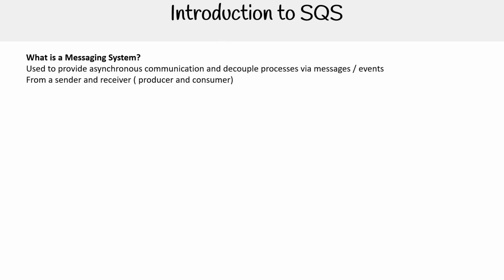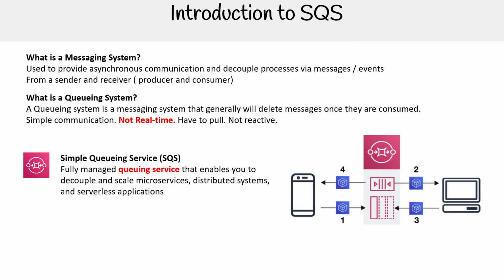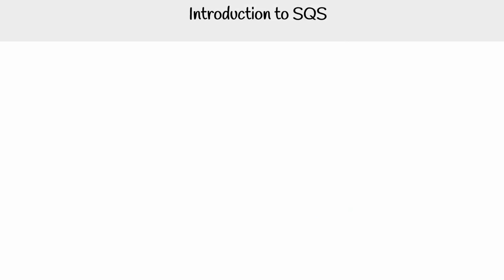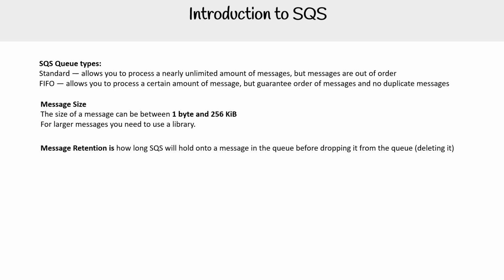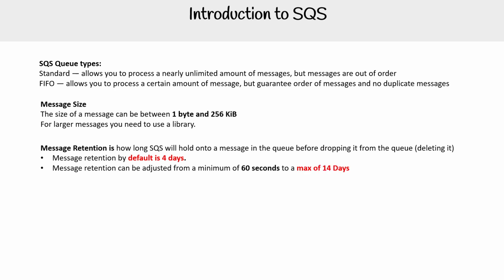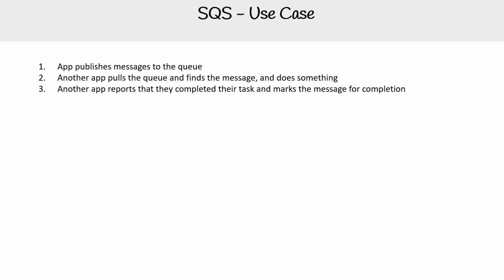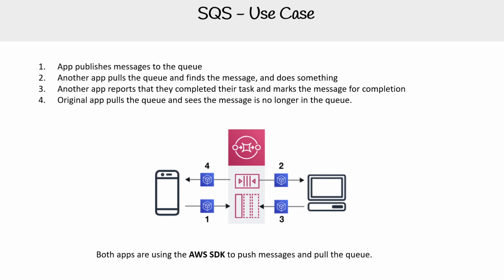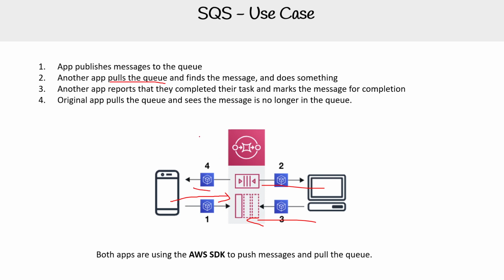Introduction to Amazon SQS - AWS Course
Learn the fundamentals of Amazon SQS and how it provides scalable message queuing for distributed systems.